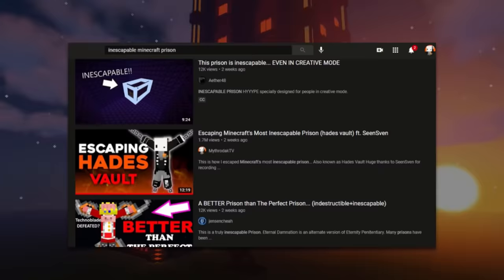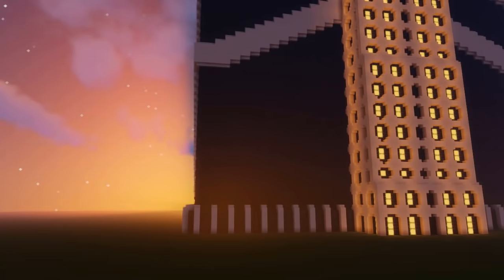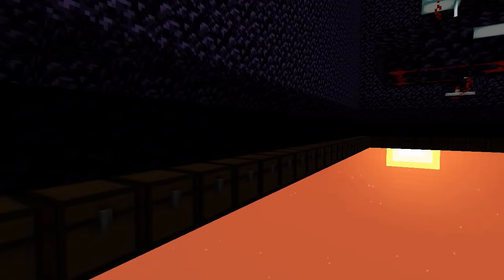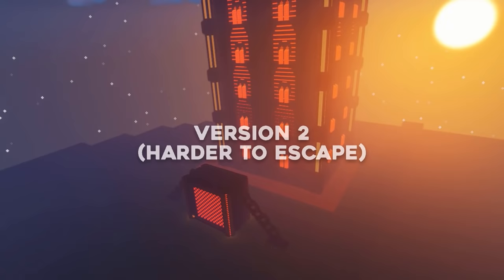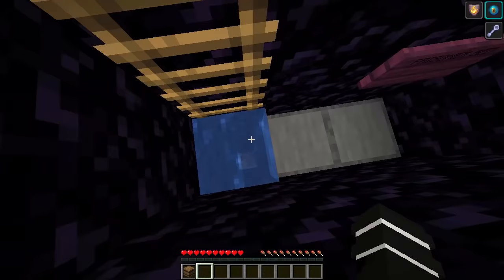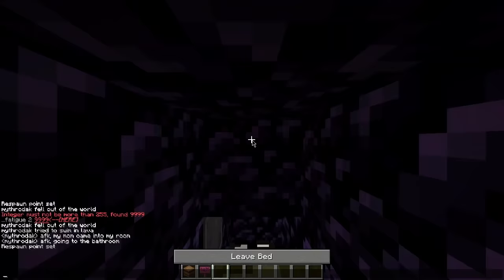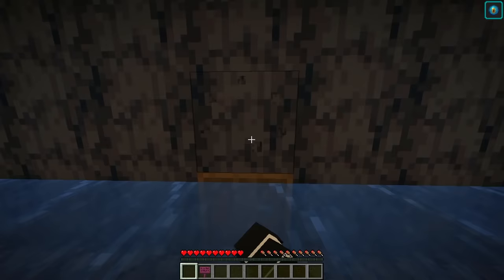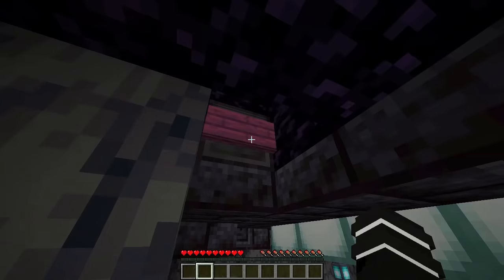Escaping Minecraft's Tallest Prison (titan's vault V2) ft. MiningBlob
Titan's Vault is, so far, the most inescapable prison in Minecraft (in my opinion)
Can I escape it? Let's find out.

And of course huge thanks to YOU! For making all my hard work worthwhile :)

TIMESTAMPS
0:00 - opening
1:02 - intro
2:48 - safety measures
5:05 - phase one: setup
6:08 - phase two: entry
8:19 - phase three: patience
9:35 - EPILEPSY WARNING
9:44 - phase four: perseverance
11:32 - outro

MUSIC
Little Nightmares 2 OST

Until next time, ladies, tootloo!